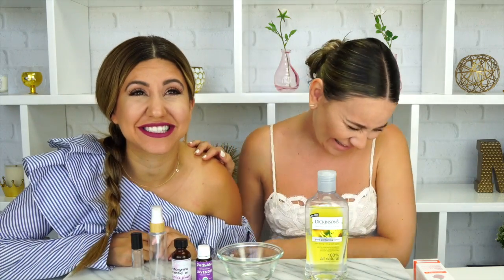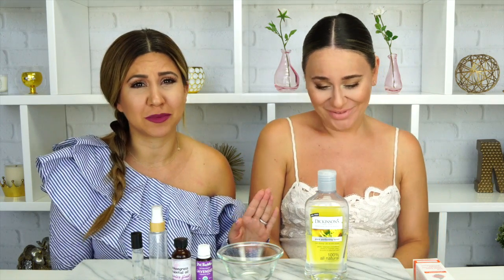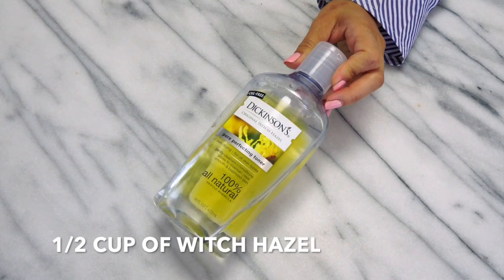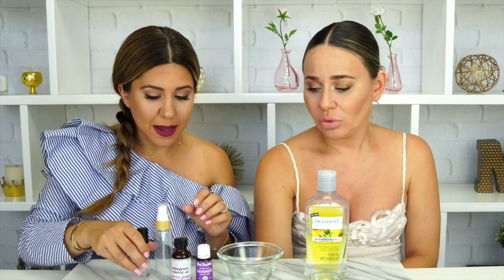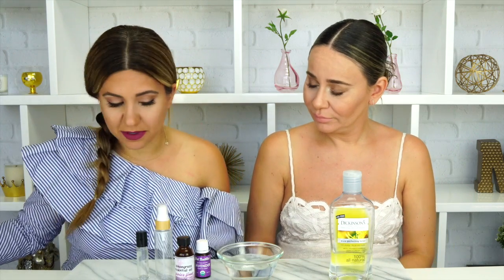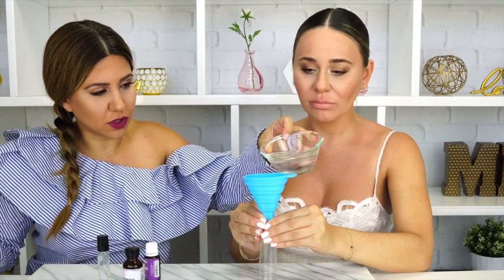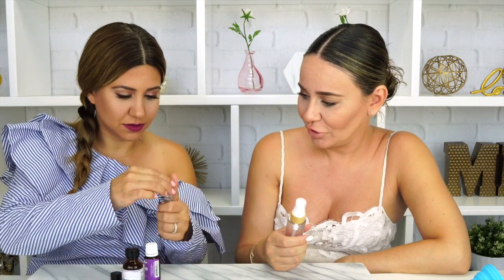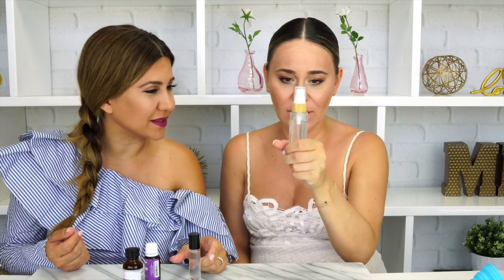Make Your Own Chemical-Free Deodorant: A Simple DIY Tutorial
Say goodbye to harsh chemicals and hello to all-natural freshness with this easy DIY deodorant & antiperspirant tutorial! In this video, we'll show you how to make your own effective and healthy deodorant that's free from harsh chemicals and artificial fragrances. Whether you're looking for a more natural alternative or just want to save some money, this tutorial is perfect for you. So grab your ingredients, let's get started, and say hello to a healthier and fresher you!